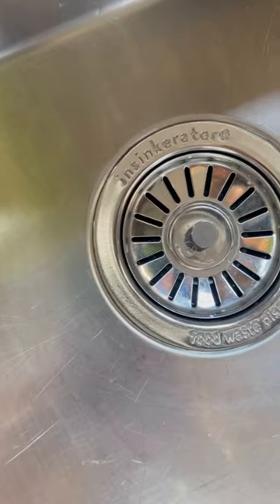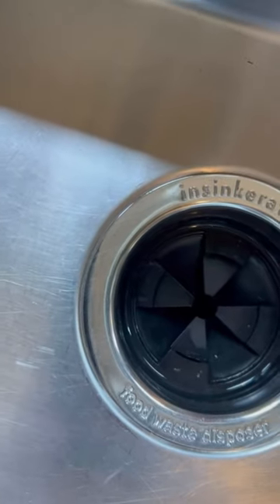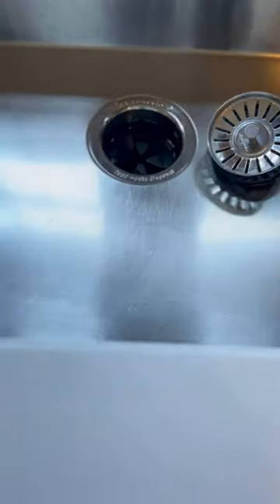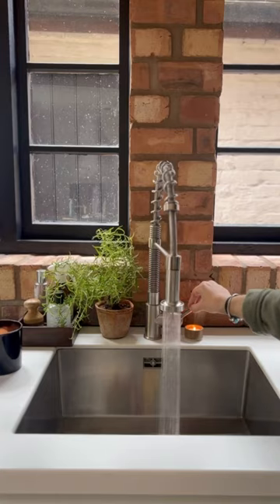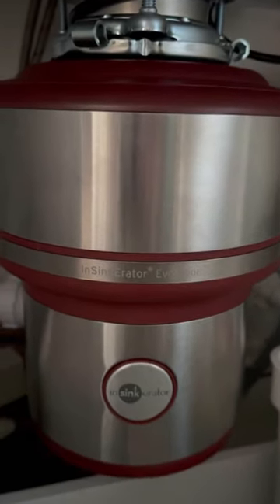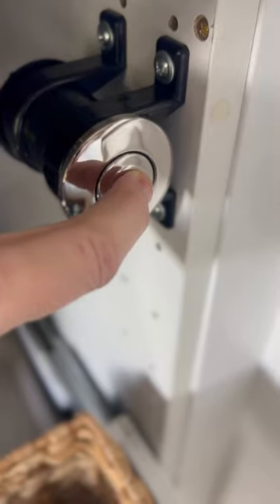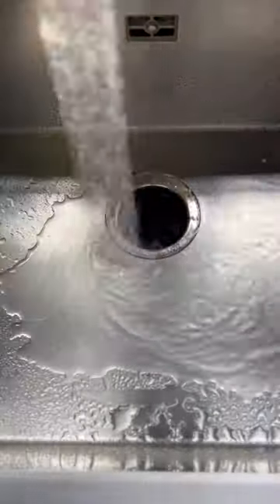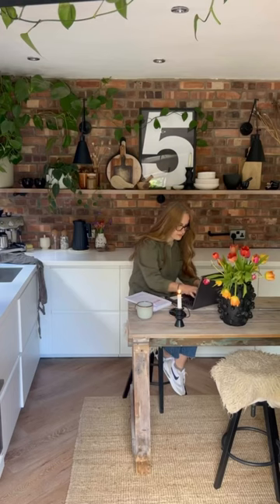When it comes to kitchen gadgets, a food waste disposal unit is a non-negotiable🤝insinkerator